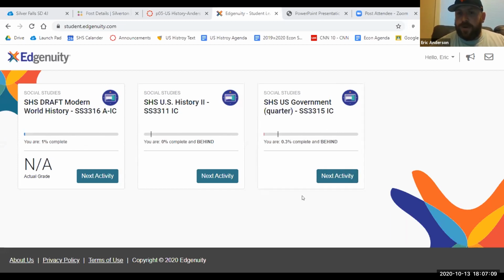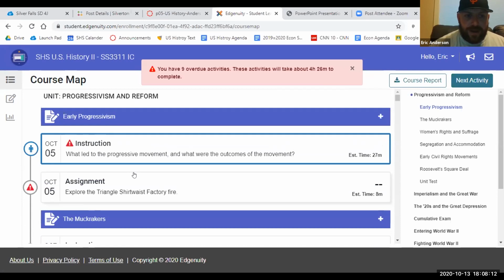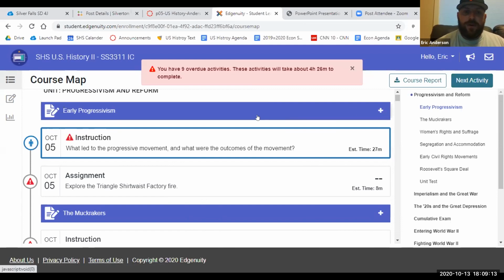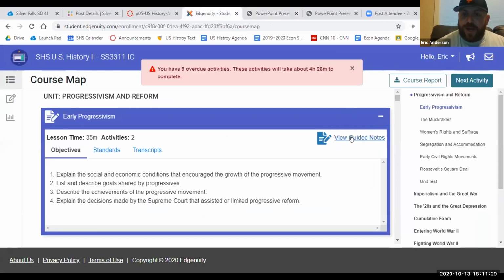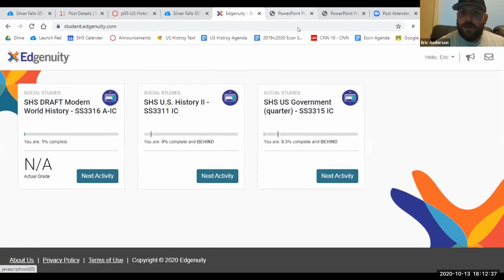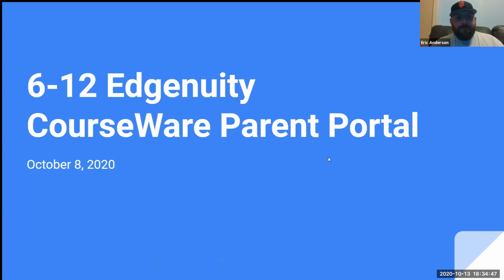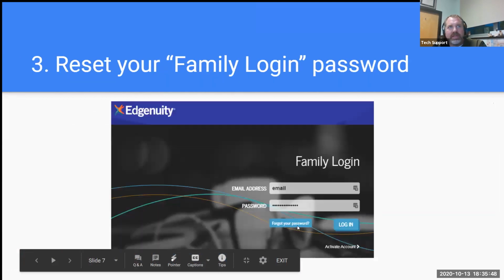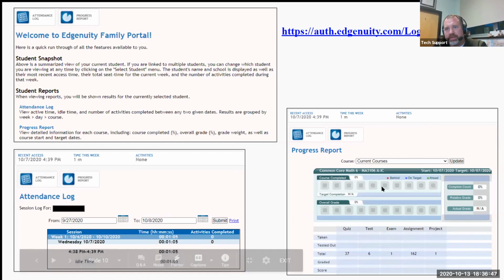Fox Online Q&A Session - October 13, 2020